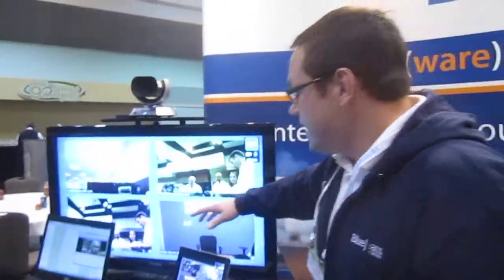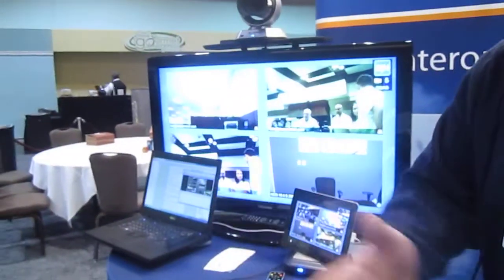BlueJeans Network video conferencing brings SkypeKit to their servers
BlueJeans Network (bluejeans.com) explains they offer interoperability between multiple video conferencing networks, including Skype. They deliver this by hosting SkypeKit instances on BN servers. This is a first for Skype since it required a modification to their standard terms of service that forbids hosting of SkypeKit or other Skype clients and bans SkypeKit applications for business. Shot at the BlueJeans booth at Enterprise 2.0 Conference e2conf in November 2011 in Santa Clara, California.